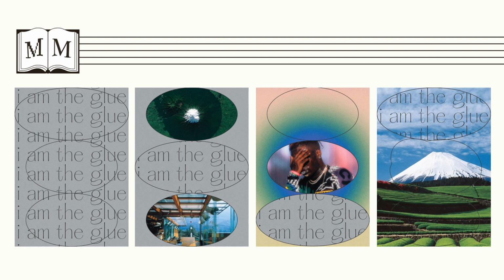The University of Tampa - Michael Acampora: BFA in Graphic Design Capstone Defense Presentation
This is Michael Acampora's BFA in Graphic Design capstone defense presentation video. The University of Tampa spring semester class of 2020 BFA in Graphic Design capstone defense presentations were conducted digitally due to limited public audiences during COVID-19.